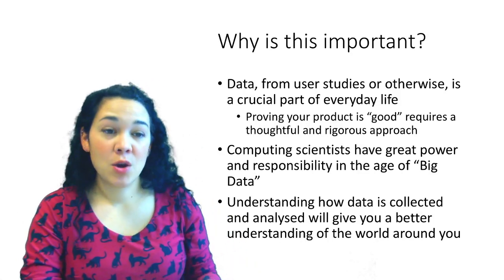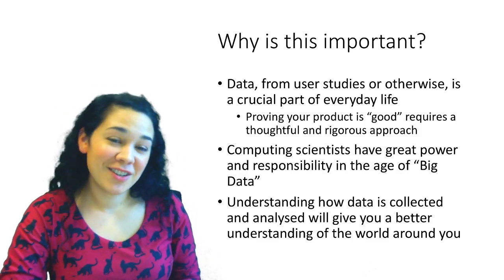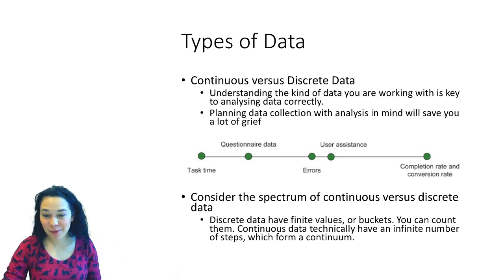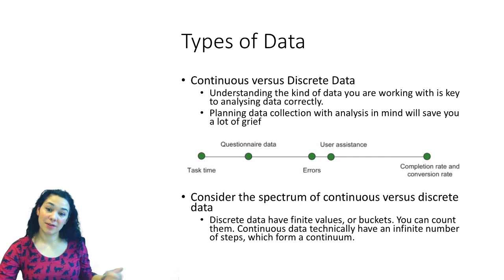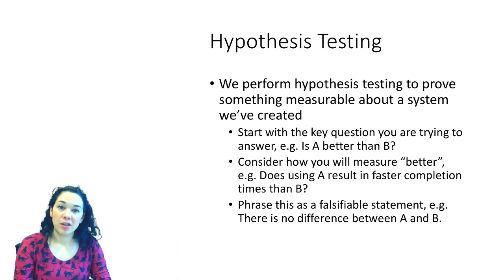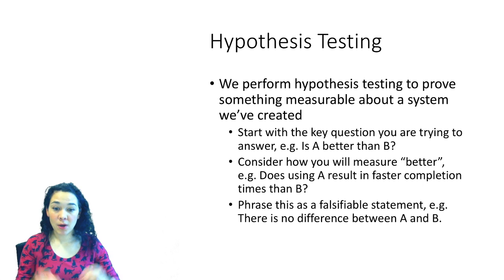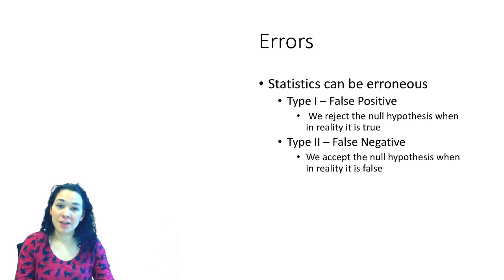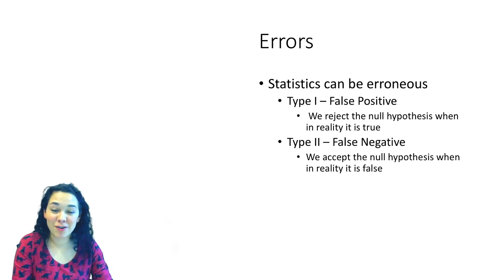COMPUTING FUNDAMENTALS COMPSCI1006 (Level 1) - Lecture on Experimental Design - Dr Julie Williamson